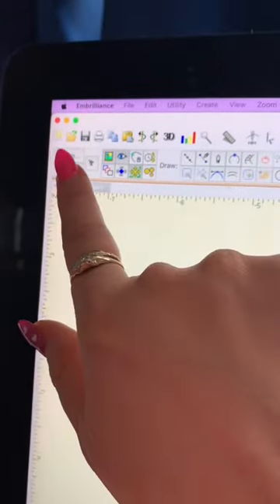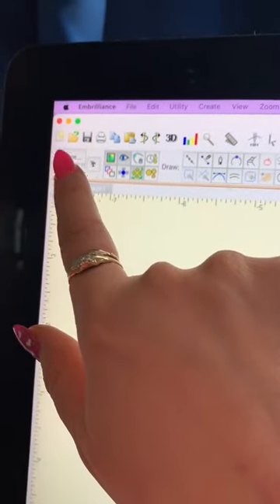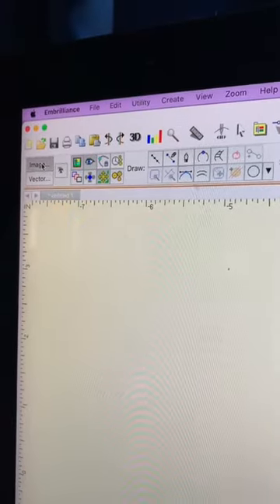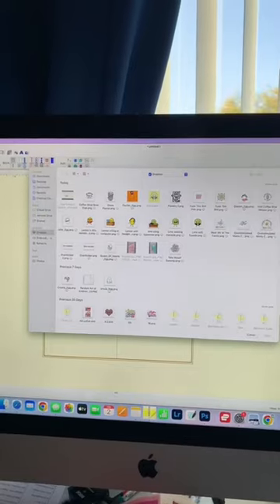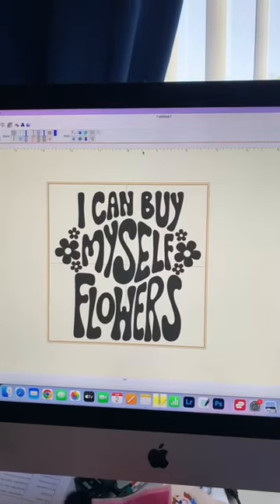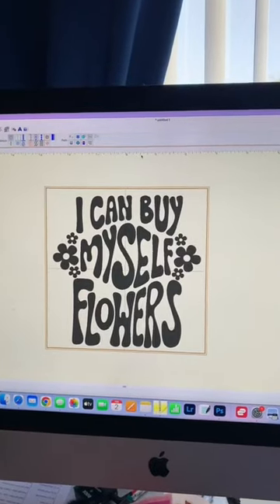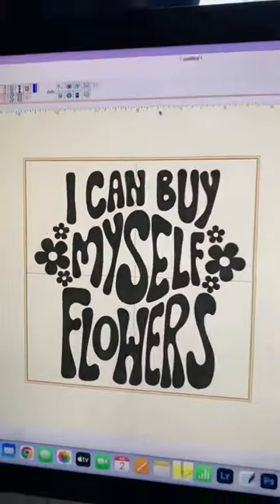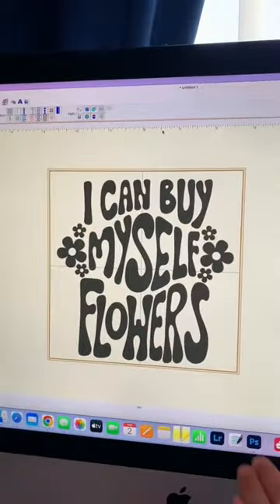QA: How to import a photo into Stitch Artist?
How do you take a photo from your computer and import it into Stitch Artist? Let me show you how.

🍋 To shop for Made For You Felites OR Digital Feltie Files

🍋 Drea’s Feltie Friends Facebook Group🍋 — Free Design Each Month!

🛒 Amazon Store Front for Embroidery Must Haves 🛒 :

Let's be friends follow me on all the social medias!